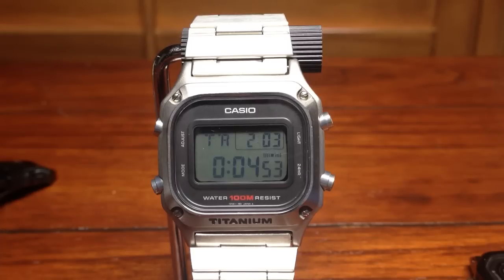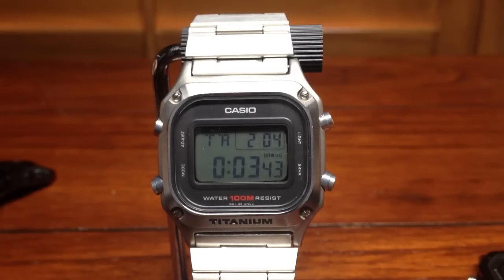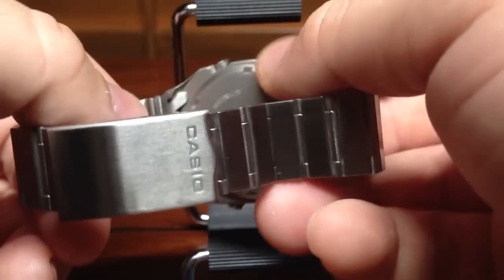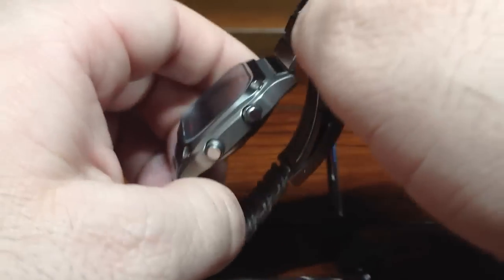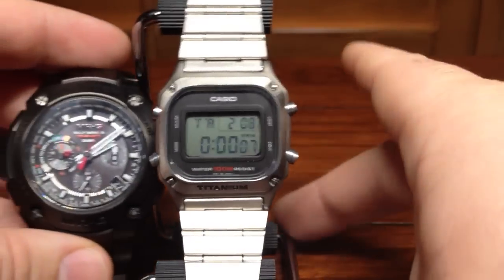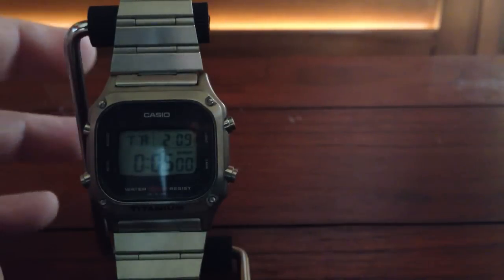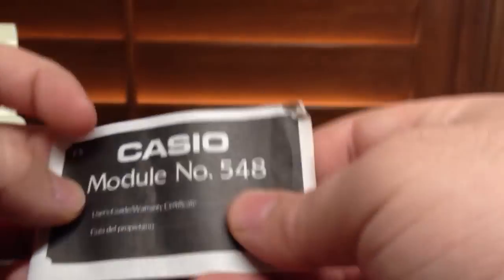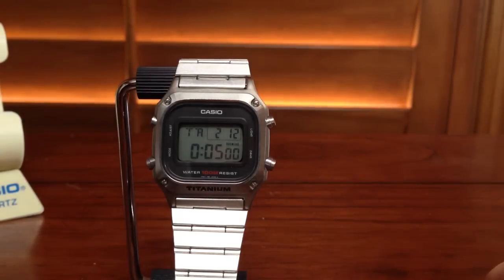1984 Casio TW-7000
I compare sound to GW-5000 and mrg8100b about 4-5 minutes into the video.